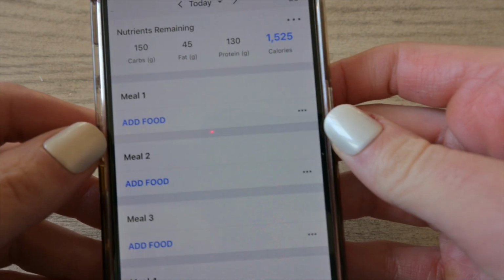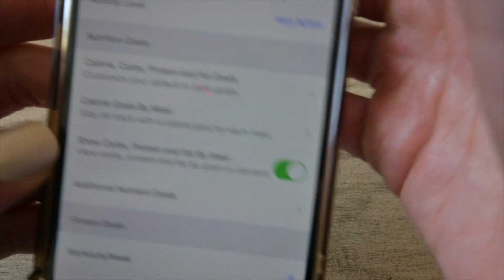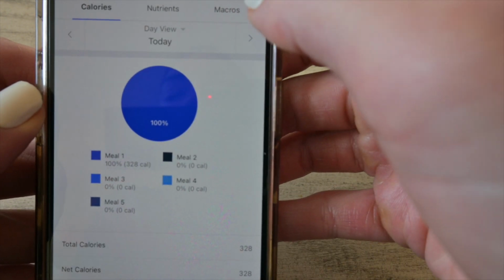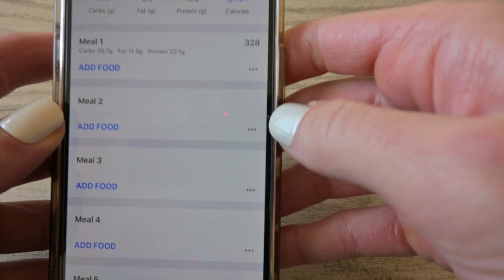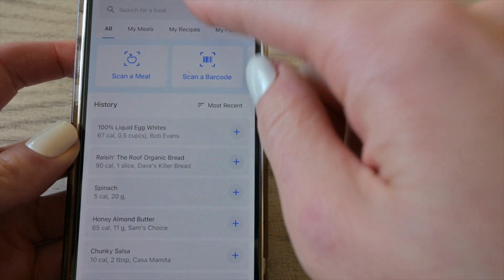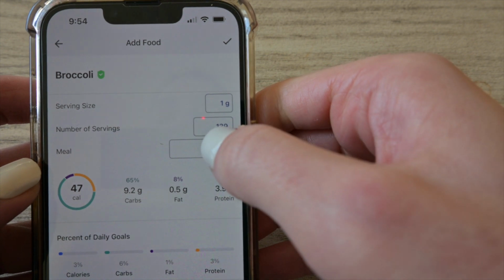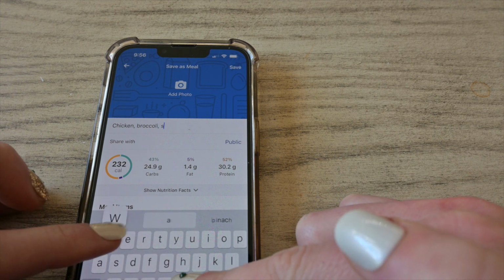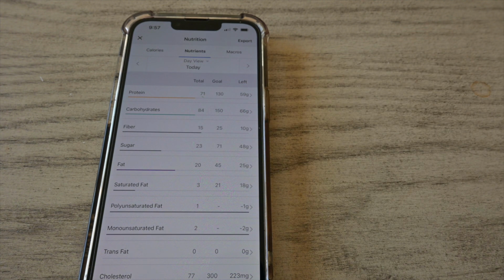Macro Tracking in My Fitness Pal | Easy Meal Planning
How I track my meals for consistency and use the nutrients panel and meal features to copy my meals daily!

Alicia

Interested in working with me on your fitness goals? I’m not offering 1:1 lifestyle coaching and a customized Jumpstart to Fit program. Find out more here:

TICKTOCK: @aliciataylorfit
SHOP MY FAV SUPPLEMENTS!
1Up Nutrition
Code: ALICIA20

Support CODES!

Code: ALICIAL

Xo,
Alicia